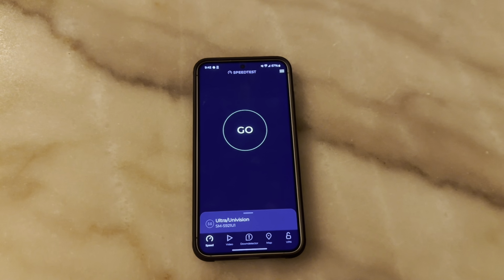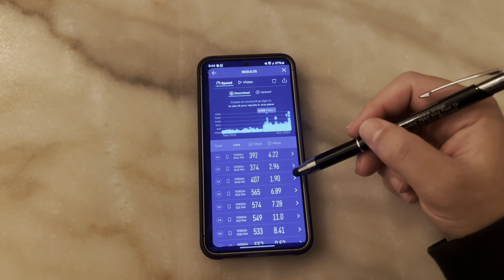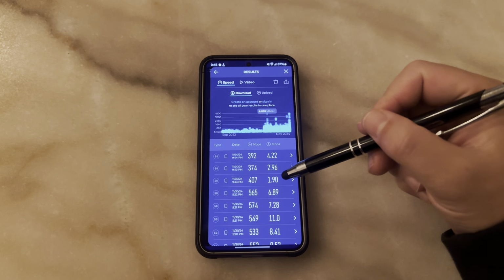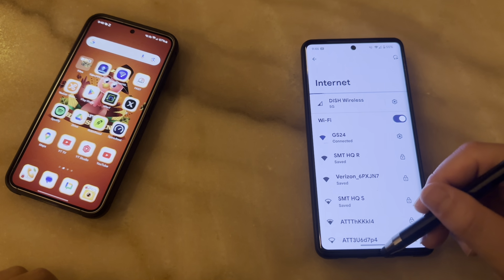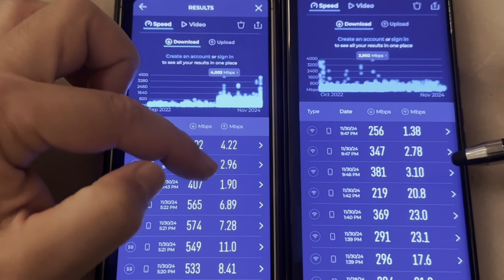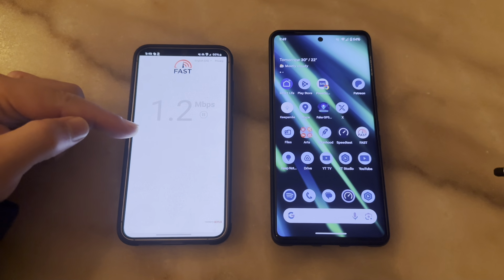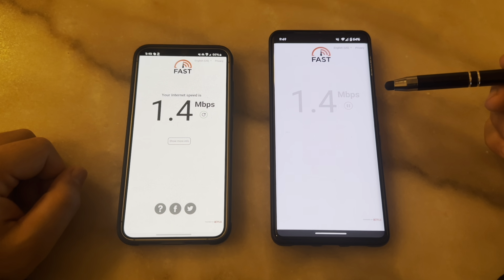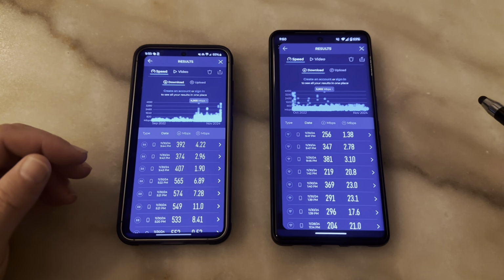Mint Mobile Data Speeds: On Device VS. Hotspot Tethering | 5G